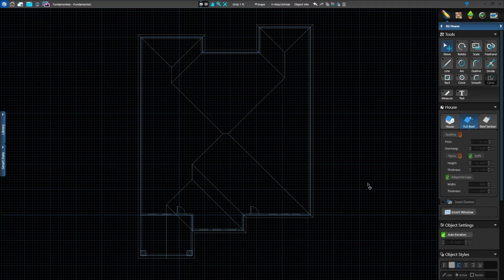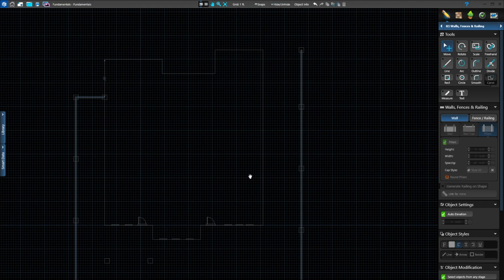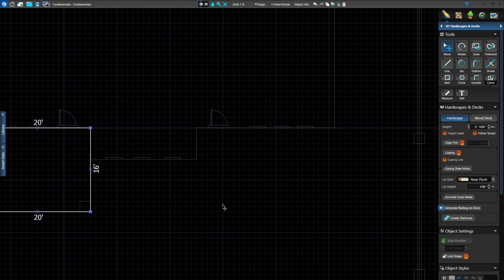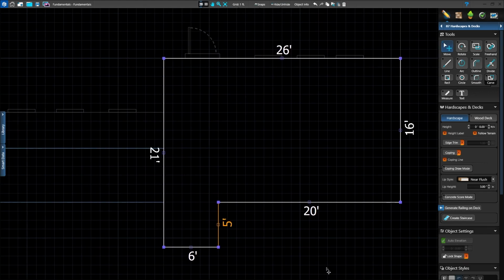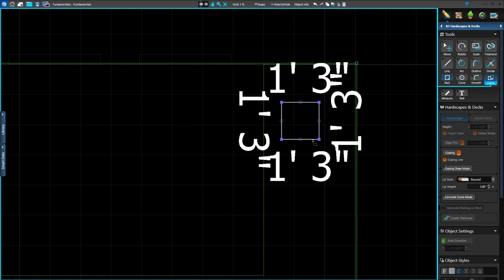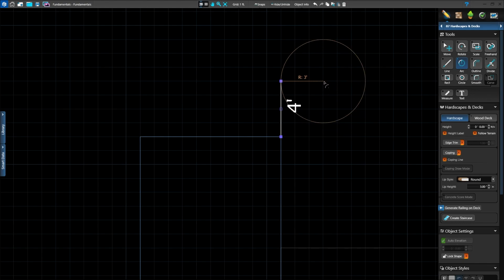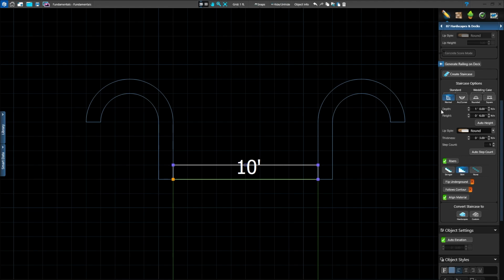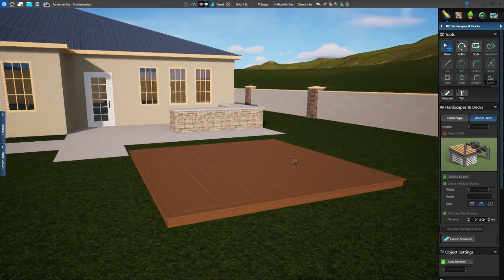Recorded Live: Fundamentals Training in Version 3 - Part 2 OLD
Part 2: Walls and Fences through Decks

Join Joan during a live class as she demonstrates how to design a complete project from beginning to end in Version 3 - VizTerra, Pool Studio, and Vip3D.